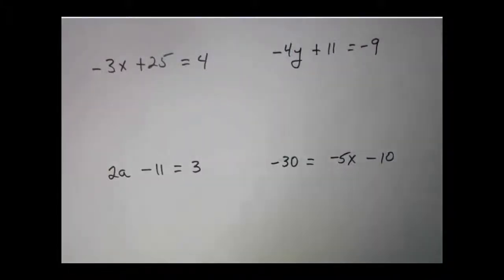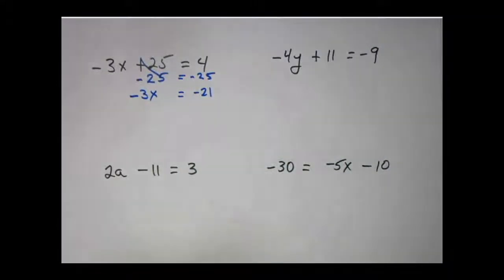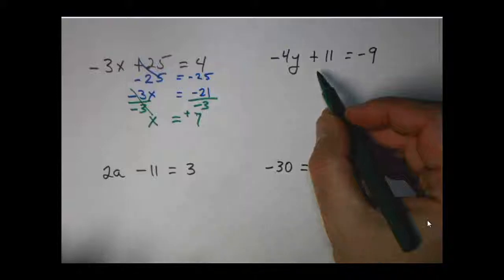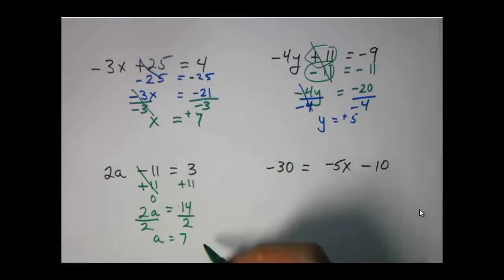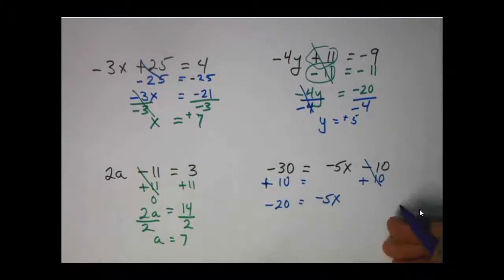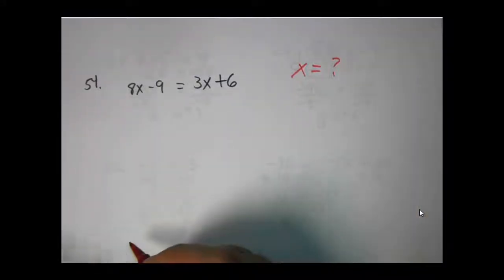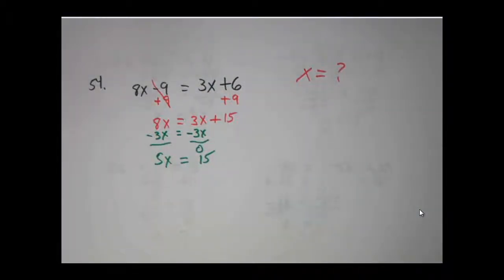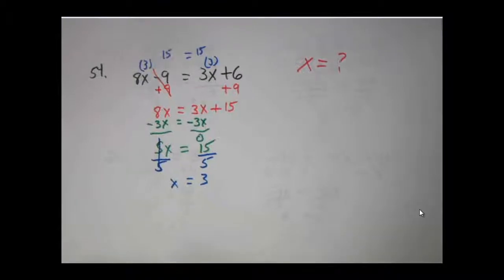Math 20 Section 8.7